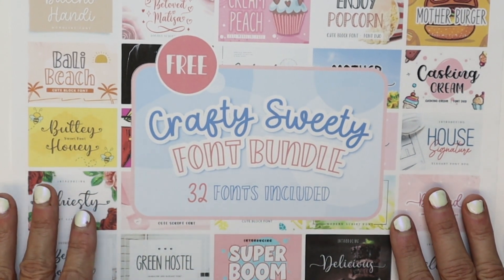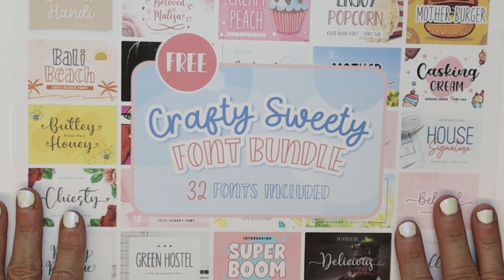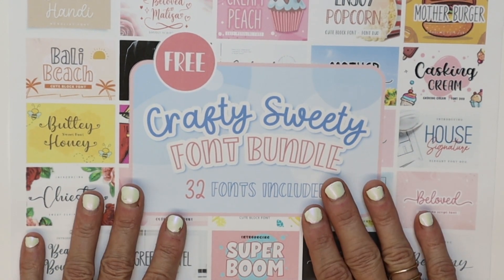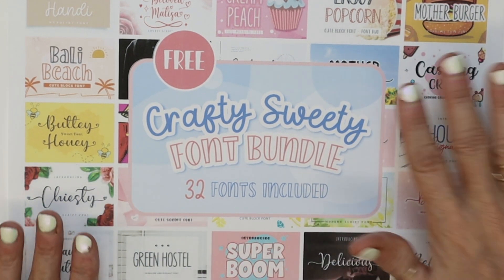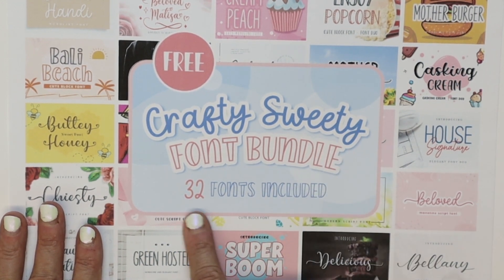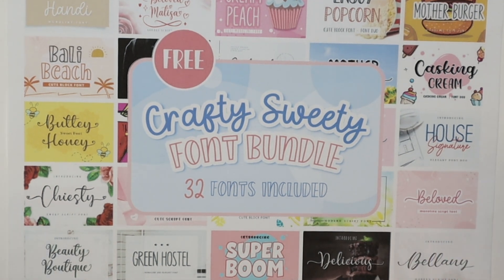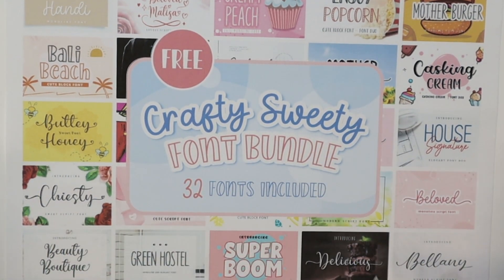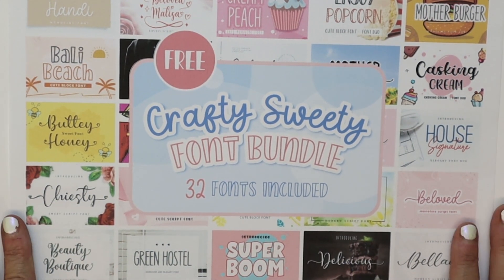Day 20 of Creative Fabrica's "29 days of Love" Free Crafty Sweety Font Bundle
Hi Friends! I just wanted to share with you an amazing deal going on for the month of February.
Its at Creativefabrica.com. All month long they are doing the 29 days of love. Each day they are giving away a free bundle that is good for the next 7 days. This is absolutely  FREE- no subscription required.  Each day for the 29 days they are also giving away a free Cricut Maker 3- all you have to do is share the free bundle it will enter you into the drawing. Enter as many times as you would like. Check it out and let me know what you think.
Hugs Xoxo
Holly